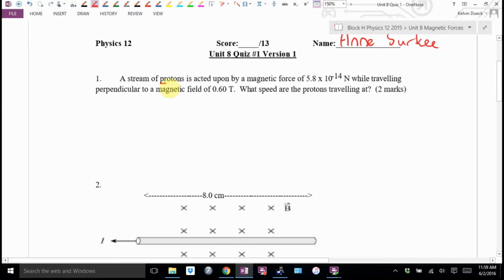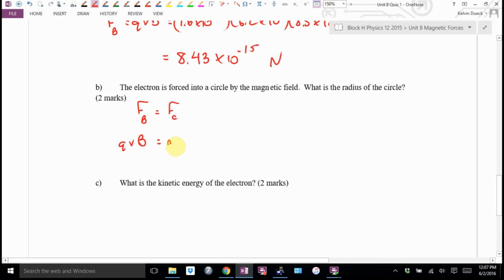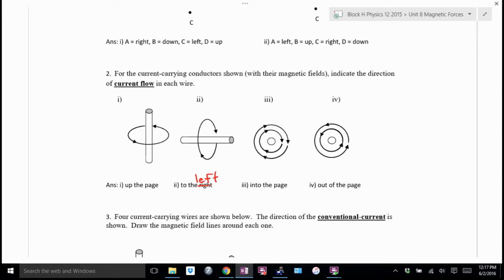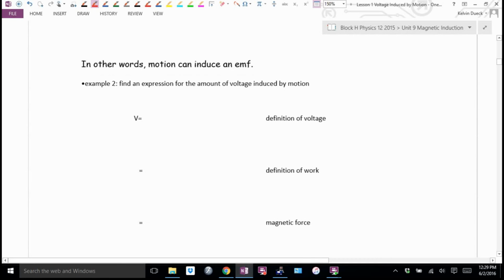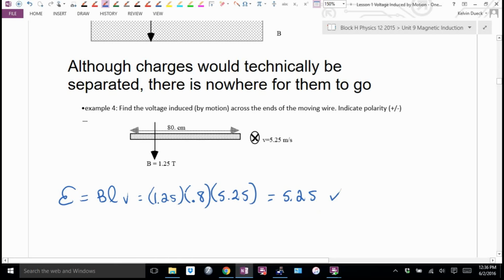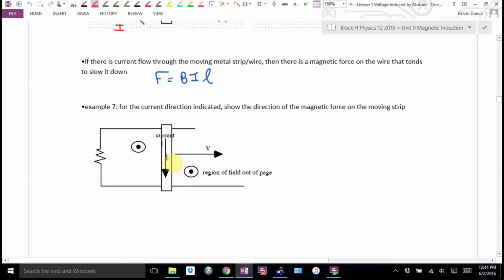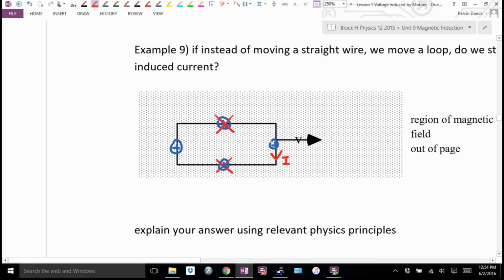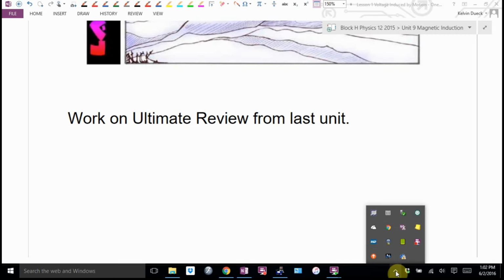Physics 12 U9L1 Voltage Induced by Motion